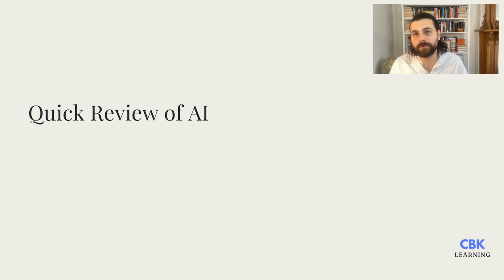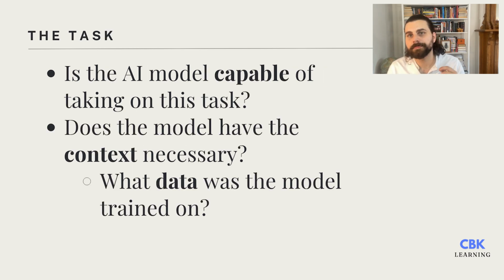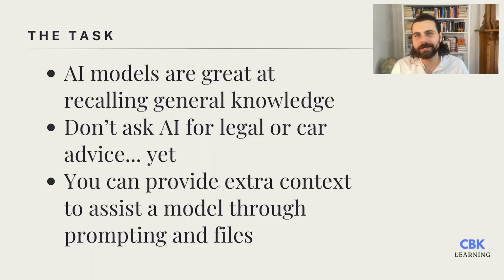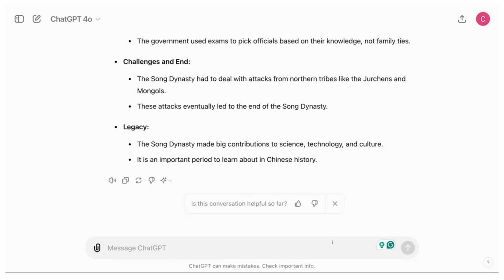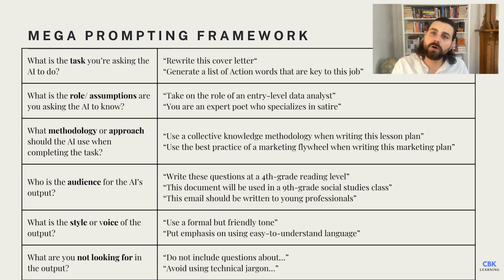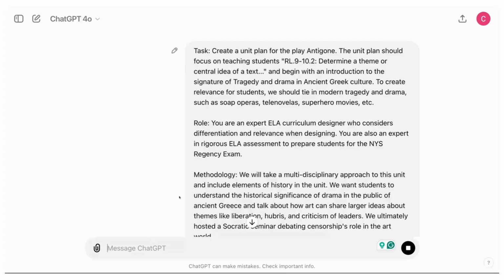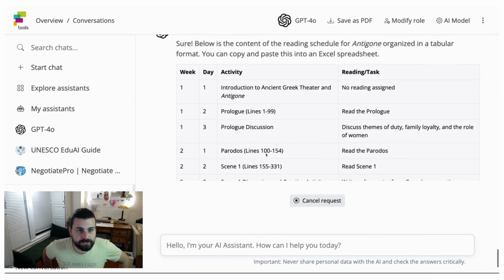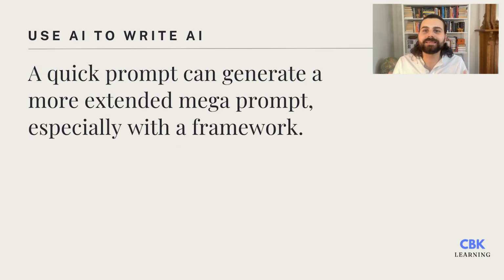How to use AI tools better -- Simple prompting frameworks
This video is part of my Intro to AI Prompting Frameworks, which I created for Fobizz (@fobizz ). You can find the whole training on my teachable site!

2025 update!

Learn more about the work I do with AI trainings